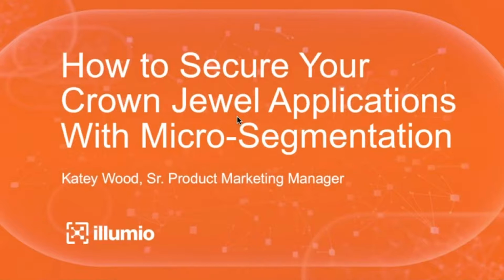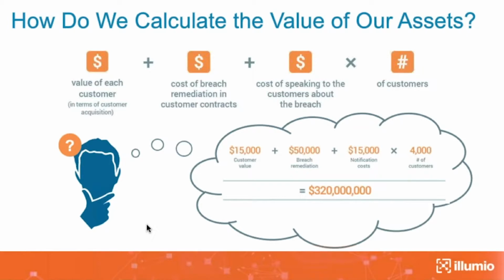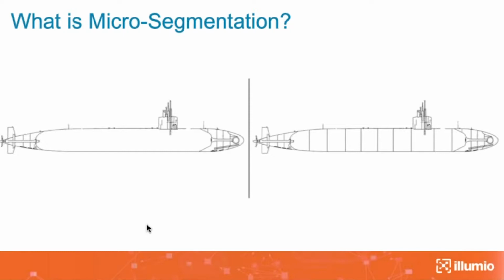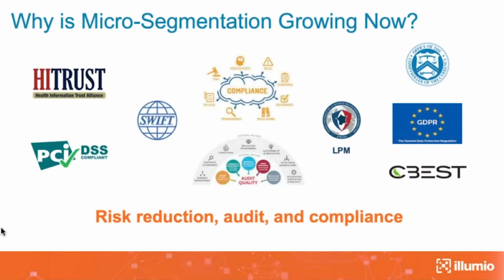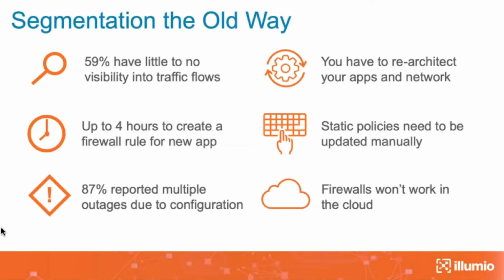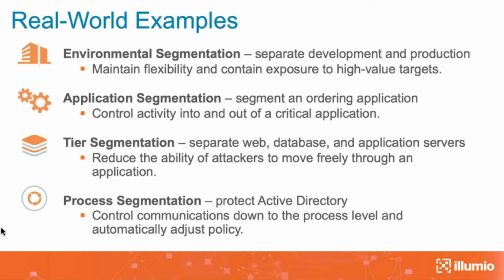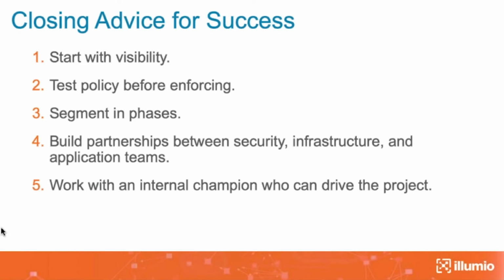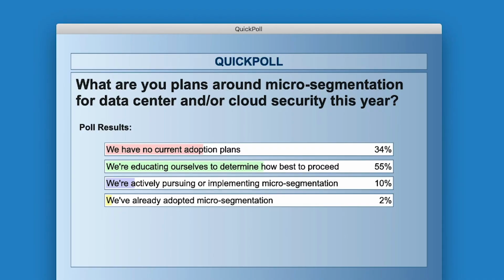How to Secure Your Crown Jewel Applications with Micro-Segmentation feat. Illumio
Breaches are inevitable—are your high value assets adequately secured? Learn best practices for valuing your information security, why and how large enterprises are protecting their applications with segmentation, and how to choose the solution that's right for your organization.